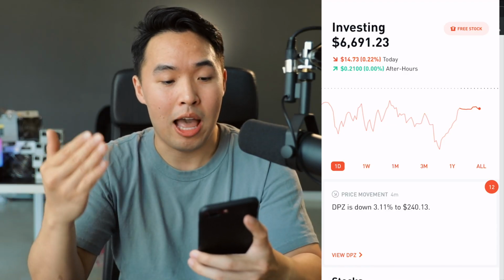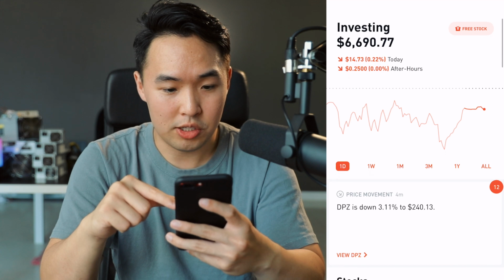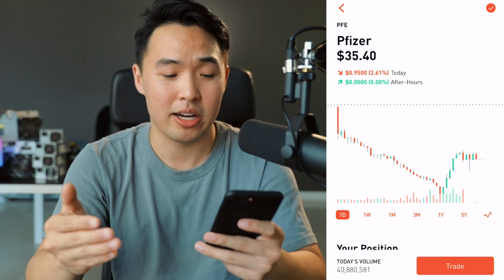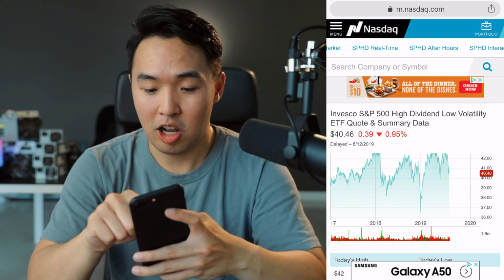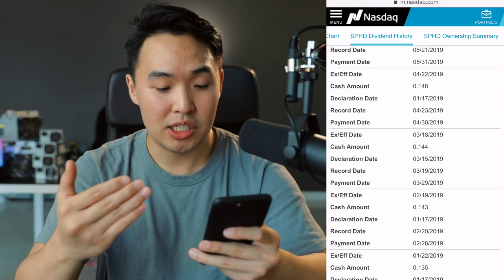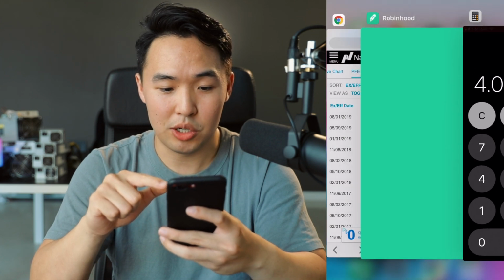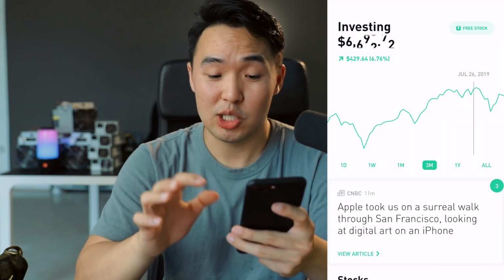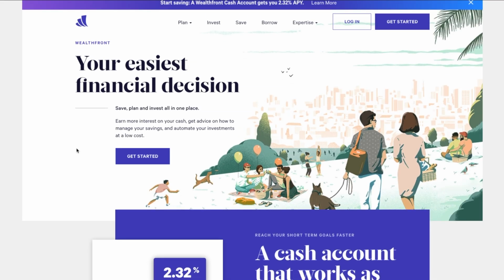Make Money Faster With Monthly Dividends on Robinhood 2019